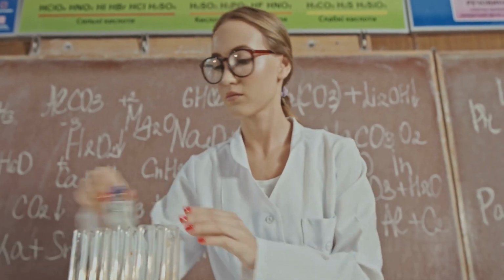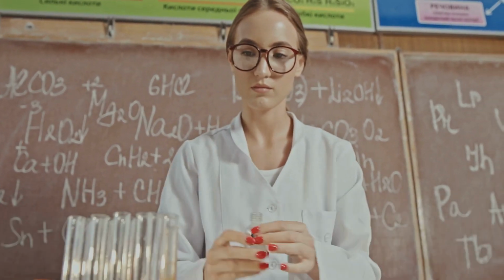Experimental Study Designs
"Experimental study design refers to the systematic and structured approach employed by researchers to investigate the cause-and-effect relationships between variables. In an experimental study, researchers manipulate one or more independent variables to observe their impact on a dependent variable while controlling for other potential influences. The primary goal is to establish a causal relationship and draw valid inferences about the effects of interventions or changes.

Key elements of experimental study design include the use of controlled conditions, randomization, and the establishment of experimental and control groups. Randomized Controlled Trials (RCTs) are a common form of experimental design, where participants are randomly assigned to either a treatment group that receives the experimental intervention or a control group that does not. This random assignment helps minimize bias and ensures that any observed differences between groups can be attributed to the manipulated variables.

Experimental design often involves blinding, which can be single-blind (participants unaware of their group assignment) or double-blind (both participants and researchers unaware). This helps prevent biases in participant behavior and data interpretation. Placebo controls may also be employed to account for psychological or physiological effects unrelated to the experimental manipulation.

Researchers meticulously plan and execute experimental studies, carefully considering factors such as sample size, statistical power, and ethical considerations. Well-designed experiments contribute valuable evidence to scientific knowledge, aiding in the development of interventions, treatments, and policies. However, it is crucial for researchers to acknowledge limitations, potential confounding variables, and external validity concerns to ensure the robustness and generalizability of their findings."